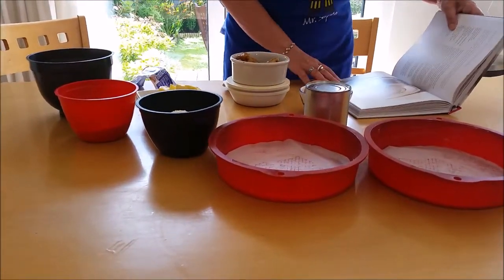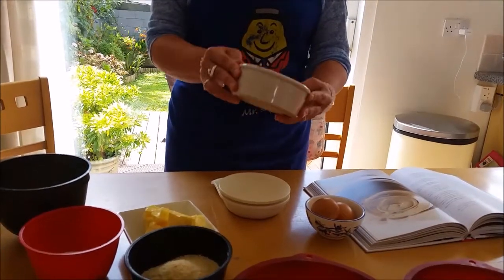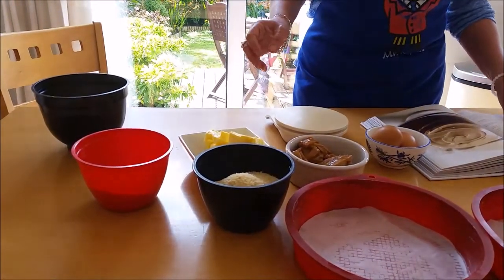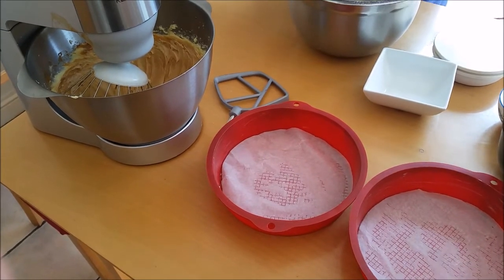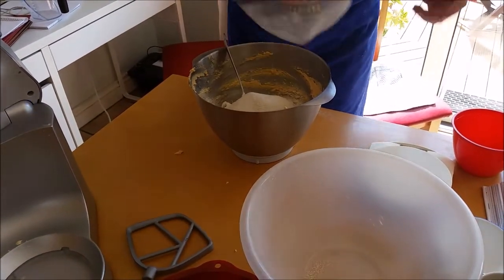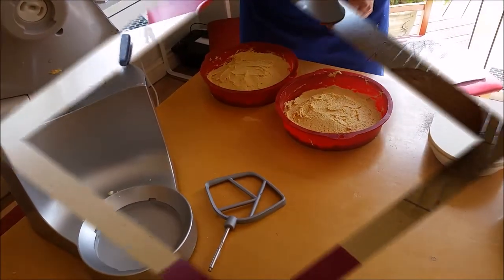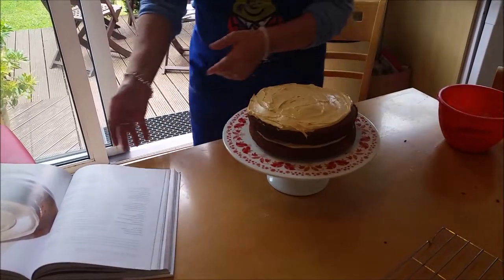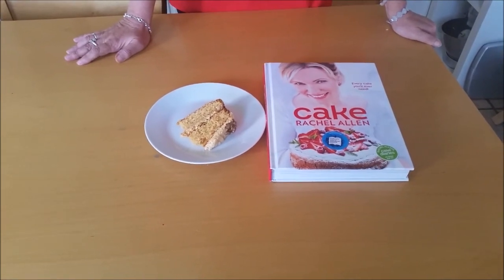Dulce de leche - Keep calm and carry on baking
Baking a Dulce de Leche cake from Rachel Allen's "Cake" book!